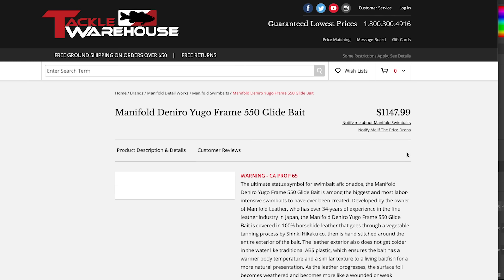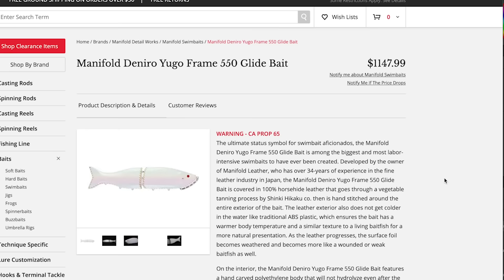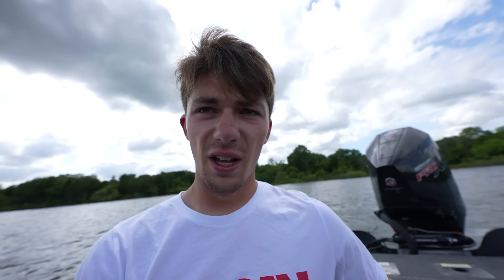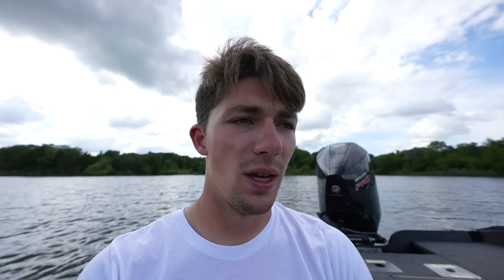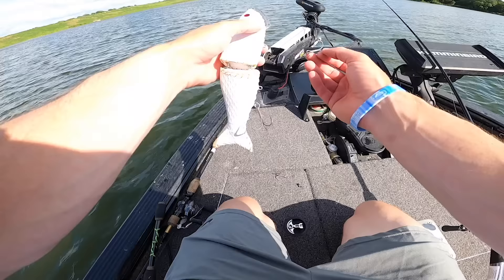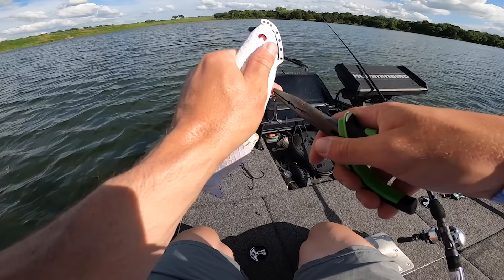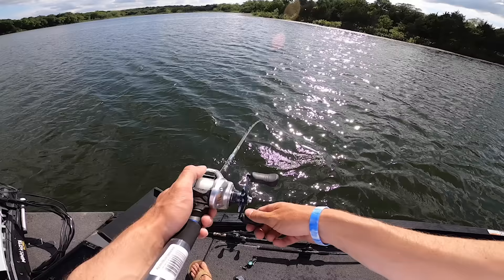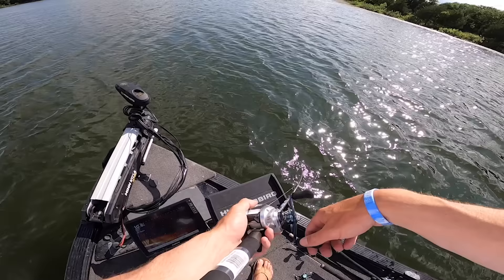Fishing With The MOST Expensive Swimbait in the World. (Why Would Anyone Buy This?)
Editing software
Camera Case